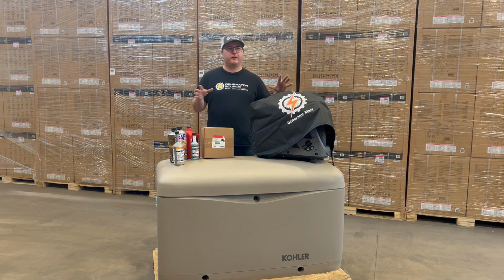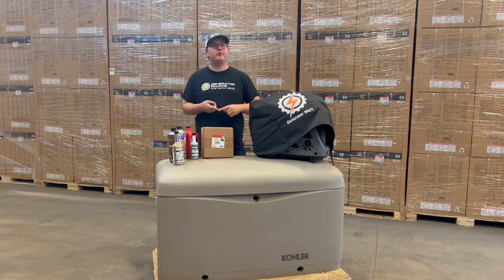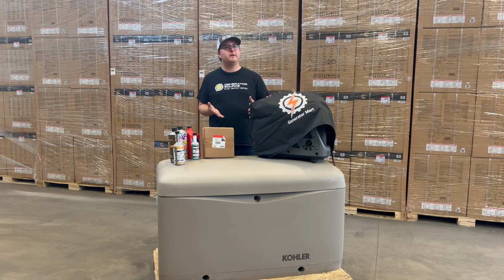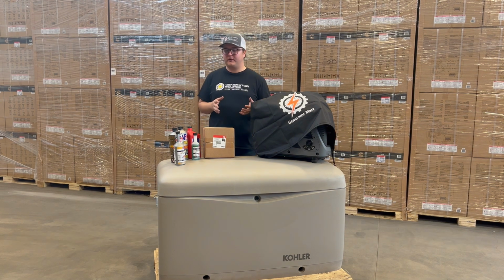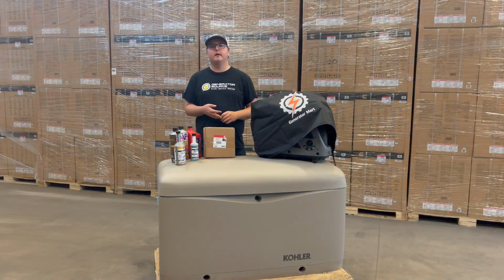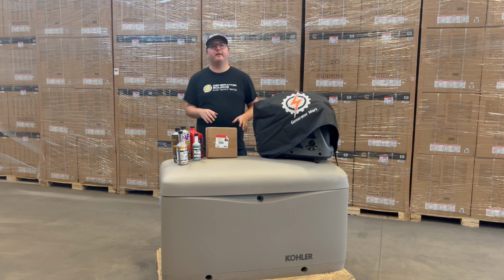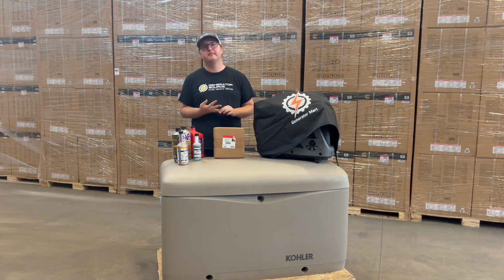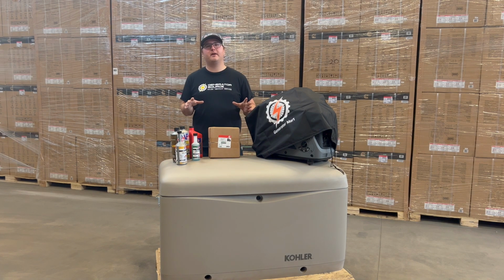Winter Generator Prep: Essential Portable Generator Maintenance Tips!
Winter weather can be hard on your generator, but with just a couple steps, you can keep your generator in top shape! In this video we will take you through our best tips for keeping your generator running smooth all year long.